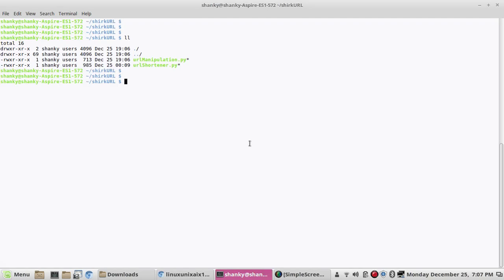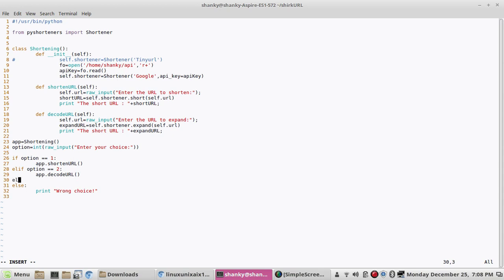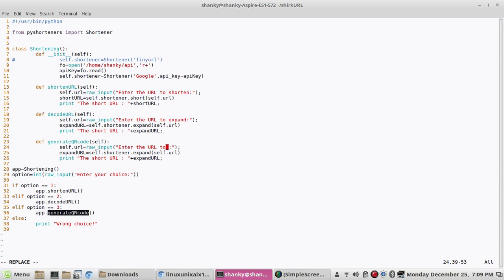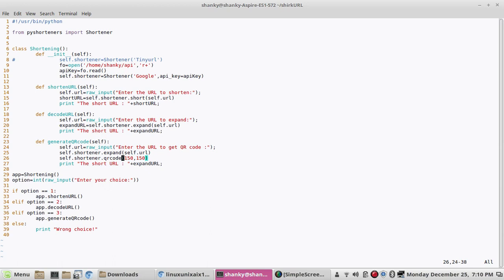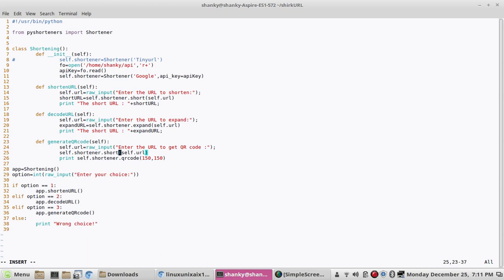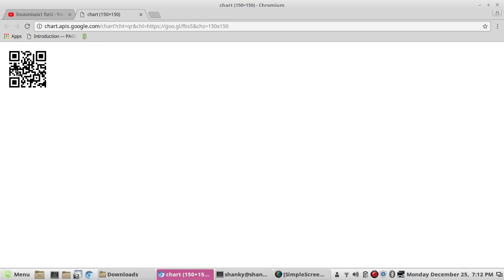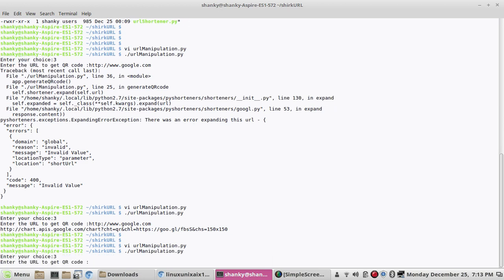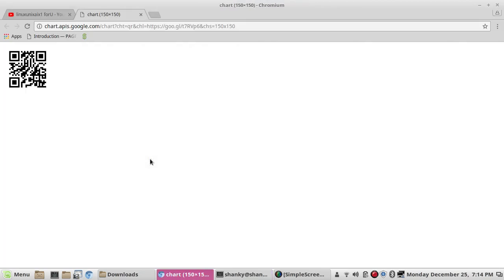QR code generator for a URL in Python | Create QR code for any site easily !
In this tutorial, I will show you how to generate QR code for any URL using python library. This is a continuation of my previous tutorial
where I had discussed about shortening/expanding a URL. This is an extension to that where we shall learn how to gen the QR code for a website or URL.